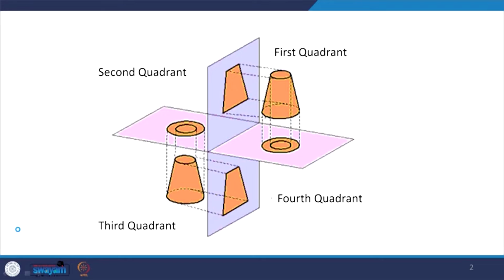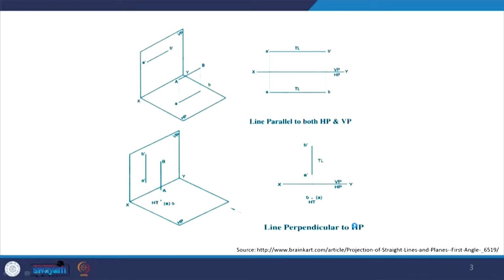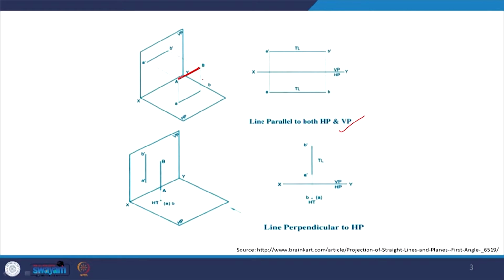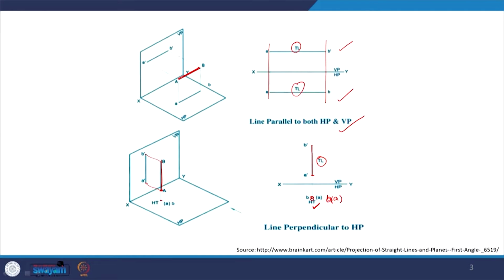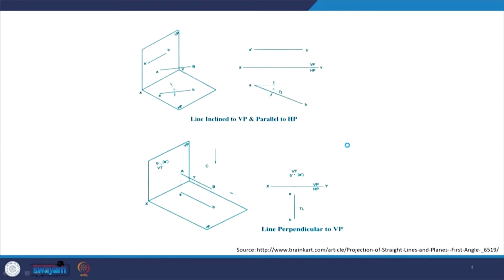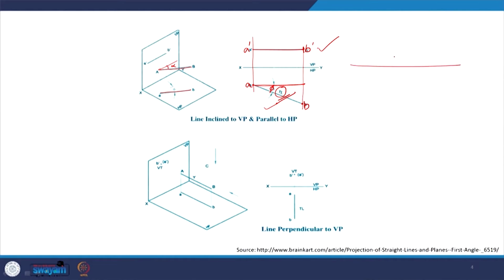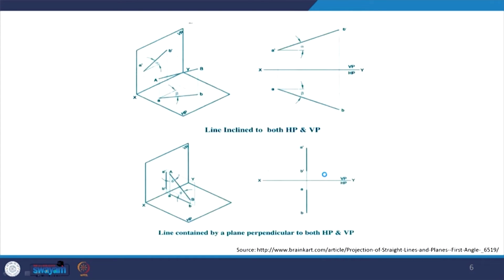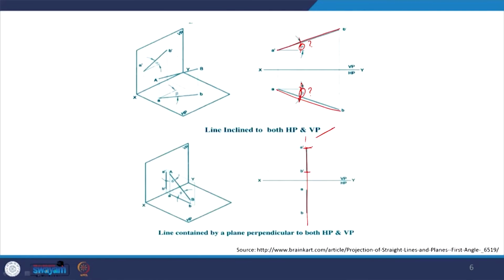Lecture 14 : Orthographic Projections â€“ Introduction to Projection of Lines